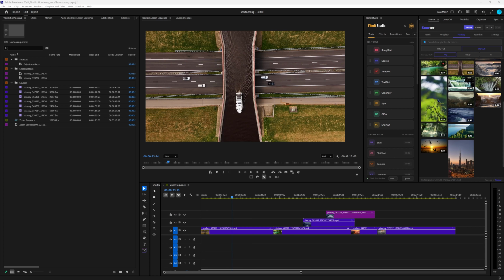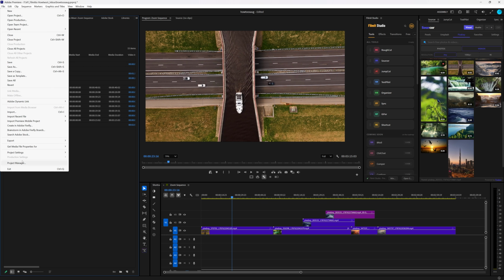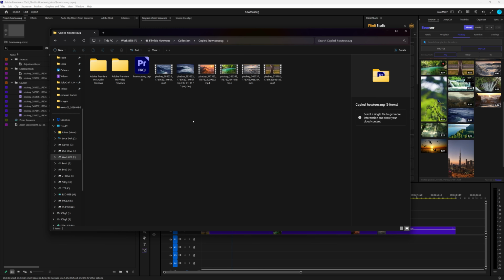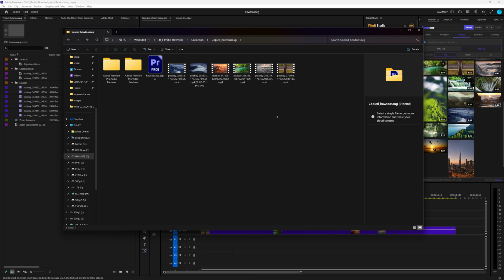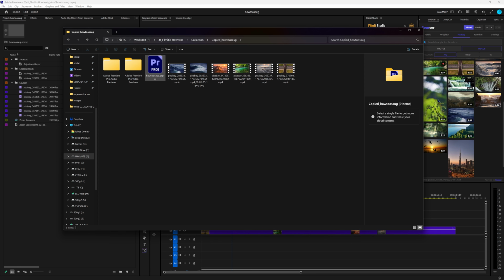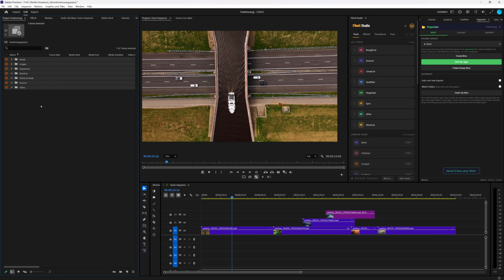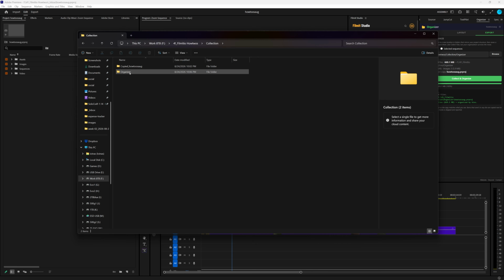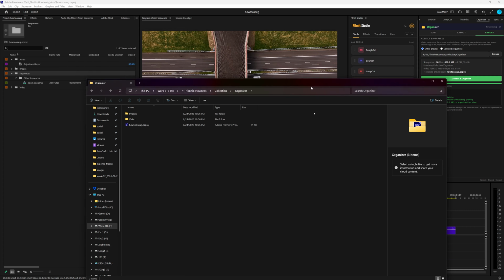How to Send a Premiere Pro Project (Package It Right)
How to package a Premiere Pro project and send it to a client or another editor so it opens cleanly, instead of a wall of offline media. A project file contains no footage, only pointers, so the packaging step is what makes the whole thing travel: Project Manager collects everything into one folder, and when the delivery needs to look organized, Organizer exports it with real folders that mirror your bins.

💡 Have a video idea? Tell us in Discord or send it

Why a project file alone opens to offline media on another machine
Packaging with File and Project Manager, step by step
Choosing sequences and excluding unused clips to shrink the package
Collect Files and Copy versus Consolidate and Transcode
Zipping the folder and sending it anywhere
The flat-folder problem, and exporting with your real bin structure instead

Chapters
0:00 Why projects break when you send them
0:36 Project Manager, step by step
1:07 Where everything lands
1:40 Zip it and send it
1:56 The flat-folder problem
2:13 Organizer: sort, then Collect and Organize
3:15 The export with real folders
3:57 Wrap-up